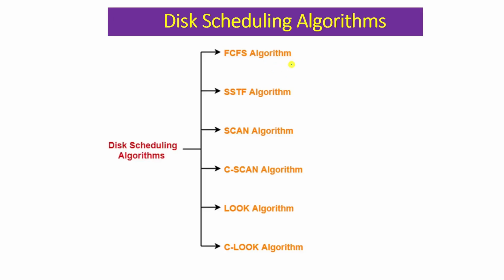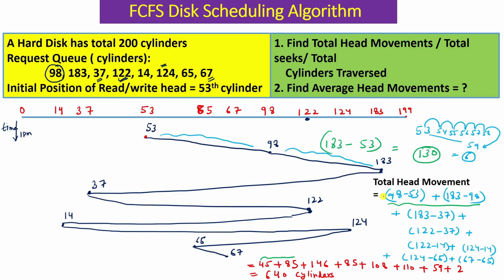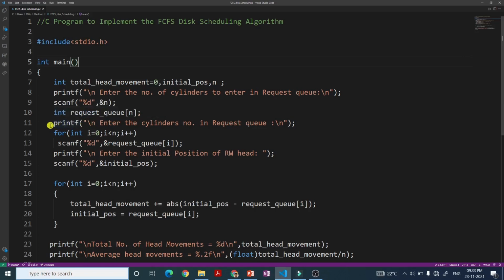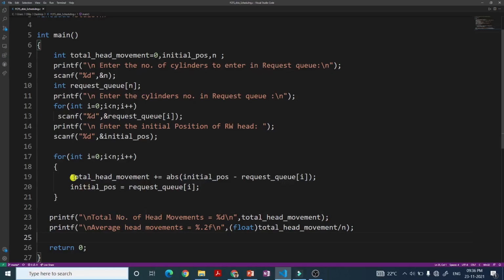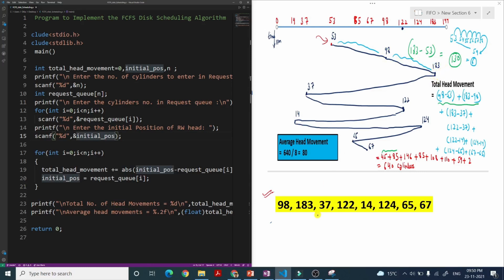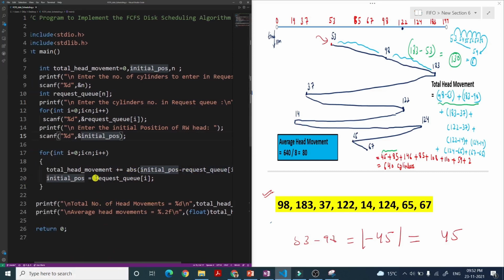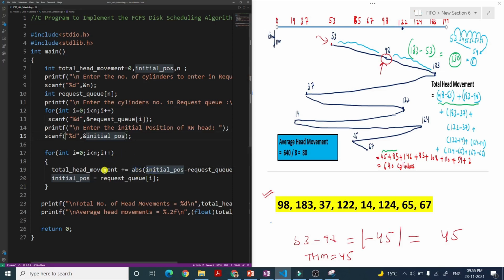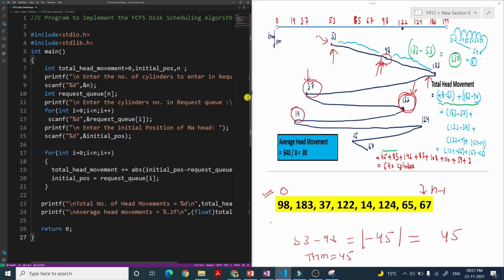C Program : FCFS (First Come First Serve) - Disk Scheduling Algorithm || Operating Systems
In this video, I have explained the implementation of  FCFS (First Come FirstServe) Disk Scheduling Algorithm with C Program with code.
𝐓𝐢𝐦𝐞 𝐂𝐨𝐦𝐩𝐥𝐞𝐱𝐢𝐭𝐲: 𝐎(𝐧) [ 𝐟𝐨𝐫 𝐭𝐫𝐚𝐯𝐞𝐫𝐬𝐢𝐧𝐠 𝐭𝐡𝐞 𝐫𝐞𝐪𝐮𝐞𝐬𝐭 𝐪𝐮𝐞𝐮𝐞]

𝐓𝐢𝐦𝐞𝐬𝐭𝐚𝐦𝐩:
0:00 - Introduction and FCFS Example
3:52 - C code for FCFS